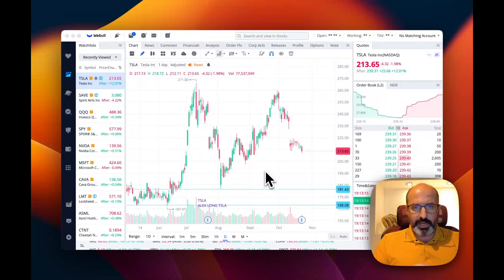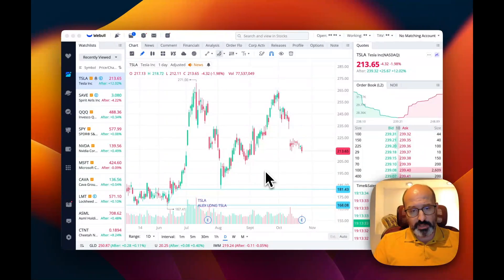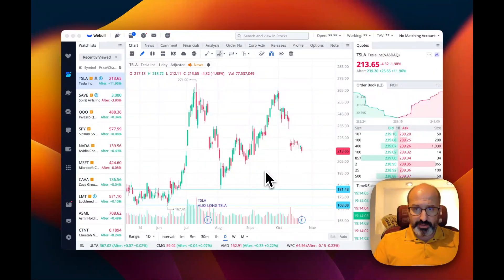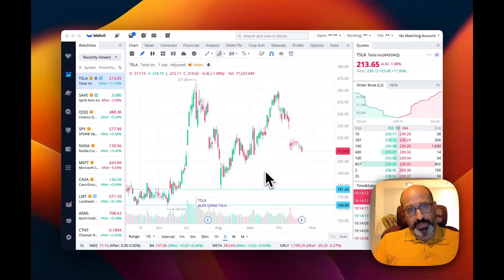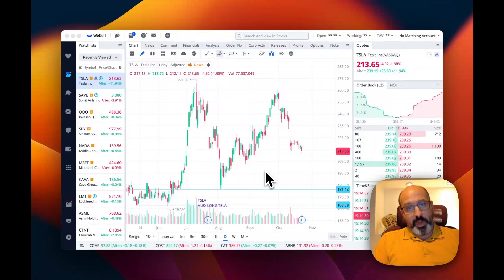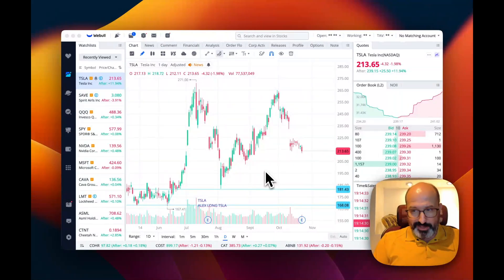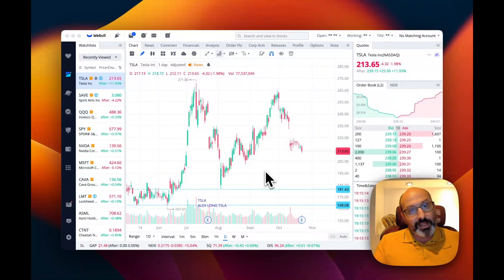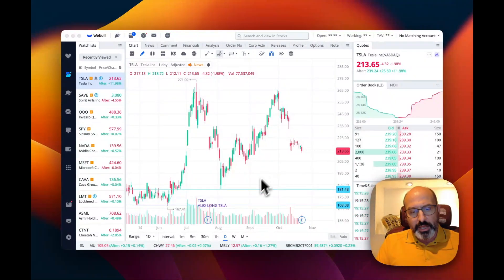LAST LIVE CALL to Make a BILLION DOLLARS Ahead of U.S. Elections! 💥 Act NOW! FUNDS SECURED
🚨 This is your LAST CALL to make a billion dollars before the U.S. elections! 💥 The market is moving fast, and funds are secured for those ready to act NOW. Alex Vieira reveals the game-changing strategies to capitalize on this critical moment. Don’t wait—watch this video and learn how to position yourself for massive gains before the election day market shift. 📈 Time is running out!